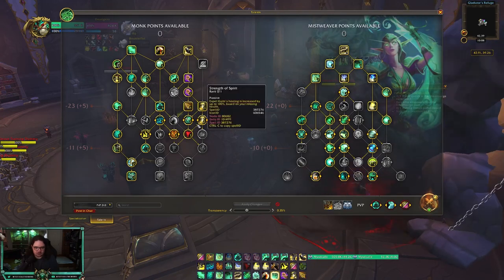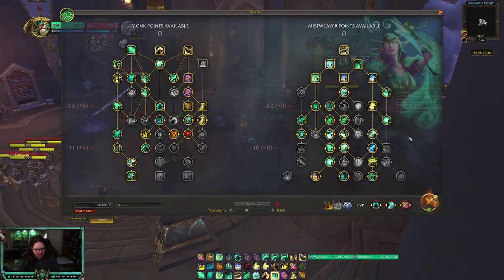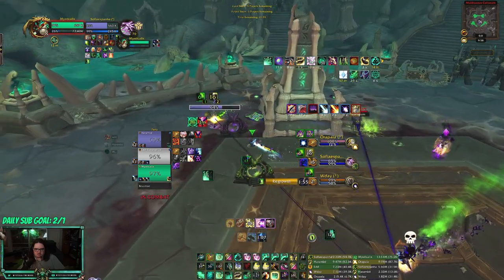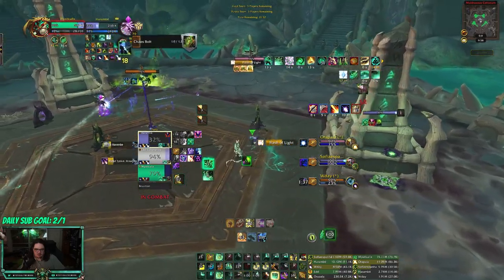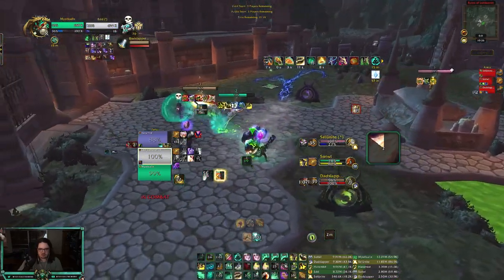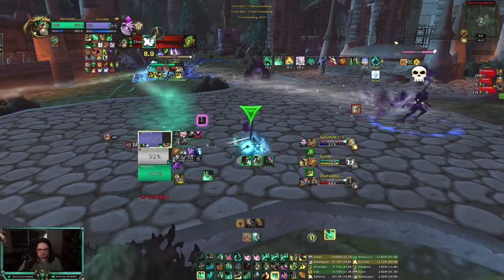Mysticall | Mistweaver Dragonflight Season 2 GLADIATOR!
3v3 (vers/mastery):
B4QAK5xc05YQdq4E+VOLrE2vpWiiiEkWr14ASKJkUSKItWIBAAAAAAAAAAAgUItkkIJRrAakQSyBAAQA

Solo Shuffle/3v3 (Haste/vers):
B4QAK5xc05YQdq4E+VOLrE2vpWiCSQ0aNikSEJlkCt0ahEAAAAAAAAAAAACSLJJSS0KgGJOQSyBAAQE

RBGs (Haste/Vers):
B4QAK5xc05YQdq4E+VOLrE2vpWiCEJpVaNiEhkUiSINhEAAAAAAAAAAAASh0SSikElCoRiDkkAAAB

PvP Fistweaving(Haste/Vers):
B4QAK5xc05YQdq4E+VOLrE2vp2kCSCRr1iIpEk0CJSpFEAAAAAAAAAAAAShUSSCJUKgWSSJJyBAAAA

PvE Fistweaving(Haste/Vers):
B4QAK5xc05YQdq4E+VOLrE2vp2SKFJJElWLCpERSDSJFBAAAAAAAAAAAAAJlIJSS0KikWSSDOAAAEB

Mythic+ Casting(Haste/Vers):
B4QAK5xc05YQdq4E+VOLrE2vpWiCSQUaNCpEJJloEt0aBAAAAAAAAAAAAIFJtkkIJRrAHoFJFRCAAEB

Time Stamps:
00:00 Intro
00:34 Talents
01:26 Lock/Boomy
02:28 RMP
04:00 WW/Arms
05:08 Cupid
06:12 WW/Aug
06:59 RMP
07:59 WW/Boomy
09:08 Dk/Spriest
09:52 Outro